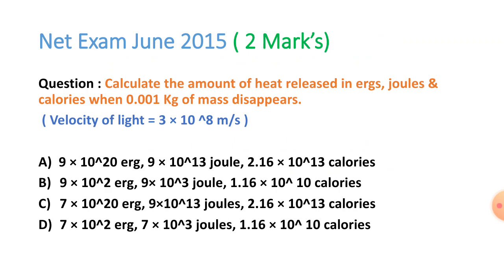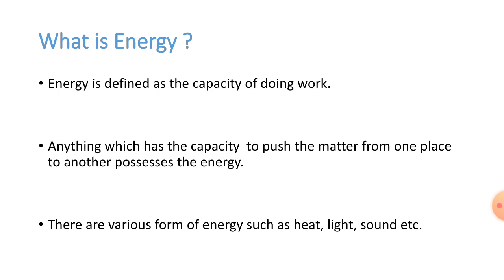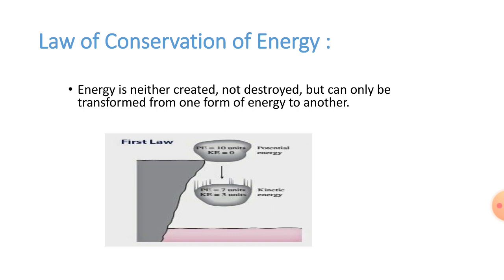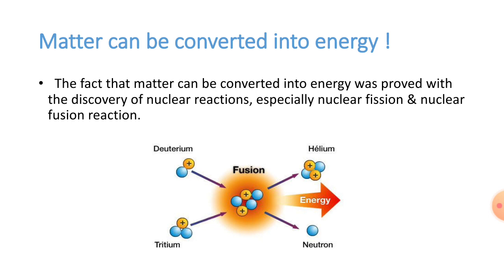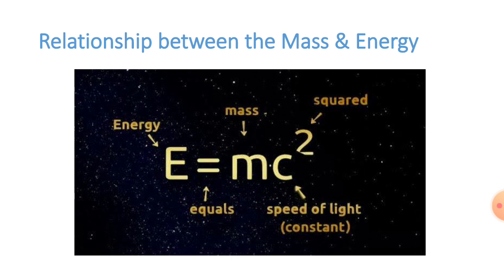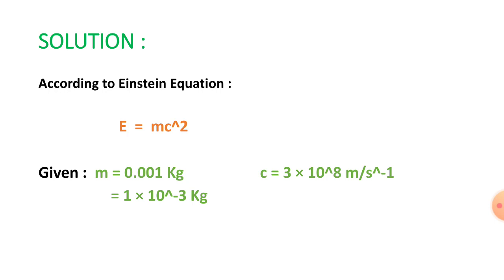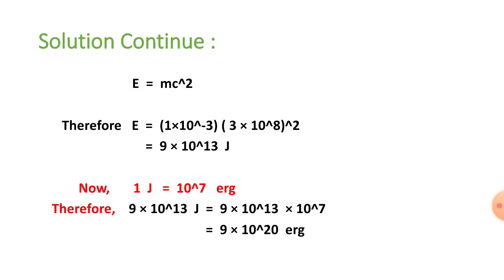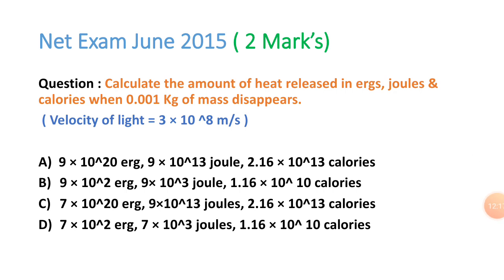Trick to calculate the amount of Heat in joules, erg & Calories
Welcome to Chemstar

In this session, I have explained trick to calculate the amount of heat energy in different units such as Joules, erg & Calories.

I have also explained the concept of heat energy, law of Conservation of mass, First law of thermodynamics & Relationship between the matter and energy.